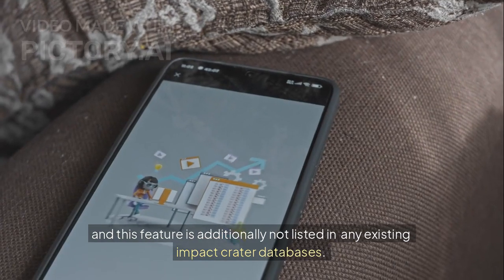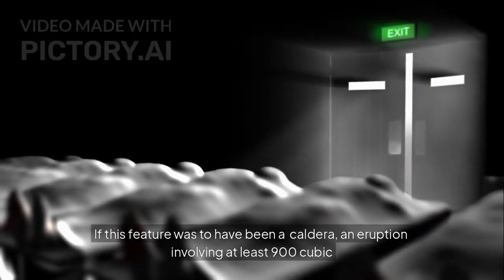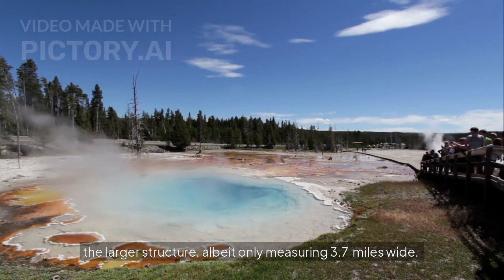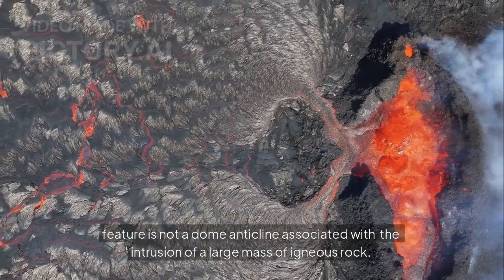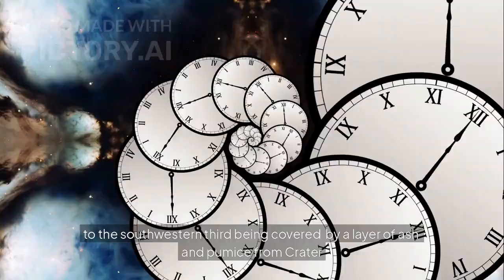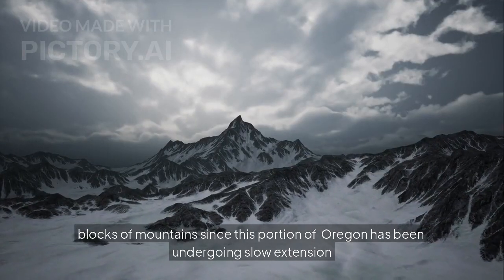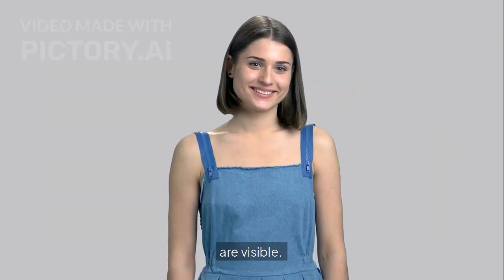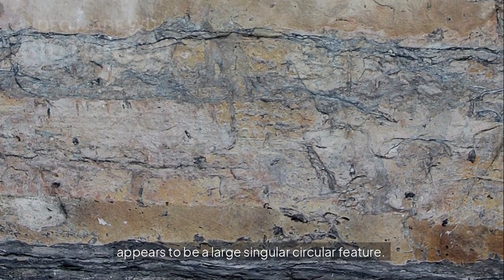The Story of Oregon's Mysterious 25 Mile Wide Circle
Oregon's 25-mile-wide mysterious circle is a baffling geological feature with an unclear origin. Some theories suggest it could be an ancient impact crater, a volcanic formation, or the result of underground processes. Scientists continue to investigate this enigmatic landform.